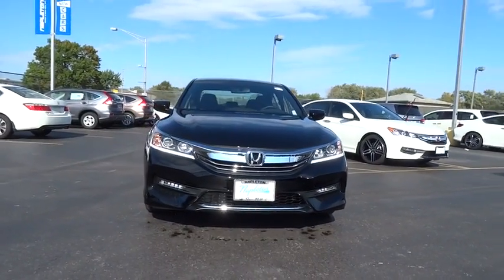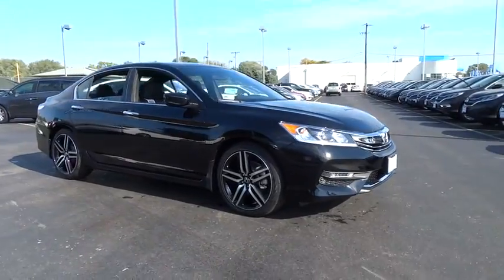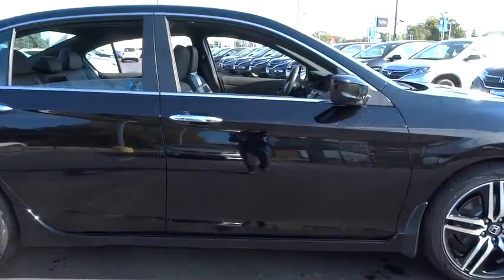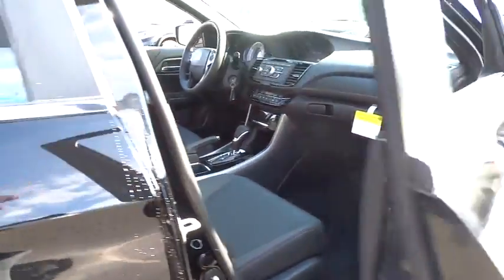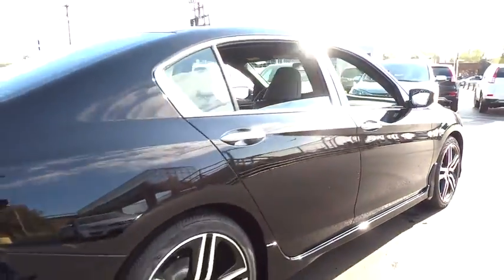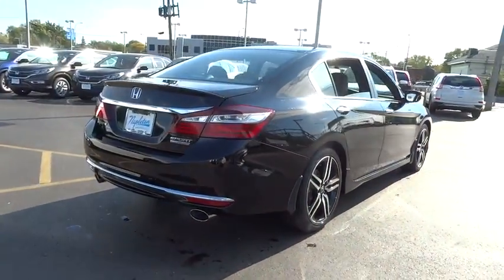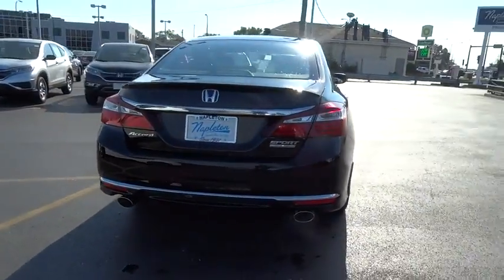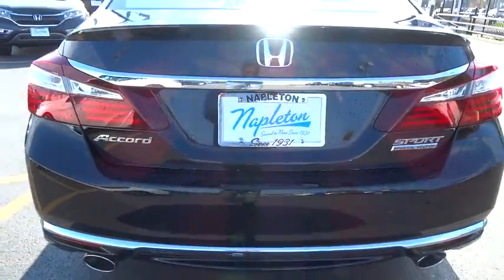2017 Honda Accord Oak Lawn, Orland Park, Chicagoland, Northwest Indiana, Joliet, IL 75089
2017 Honda Accord